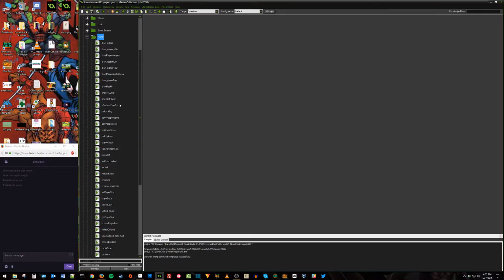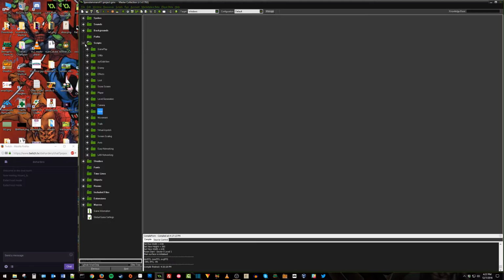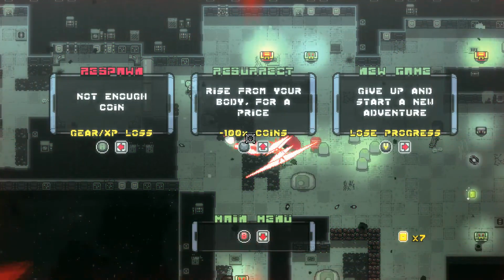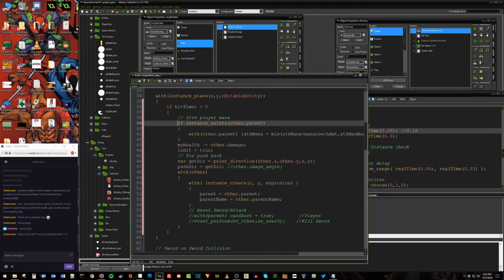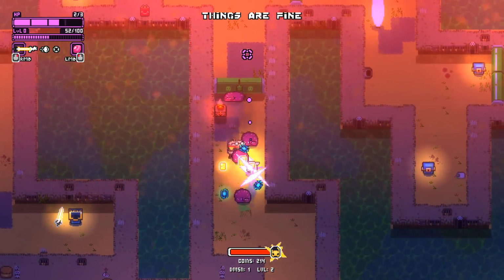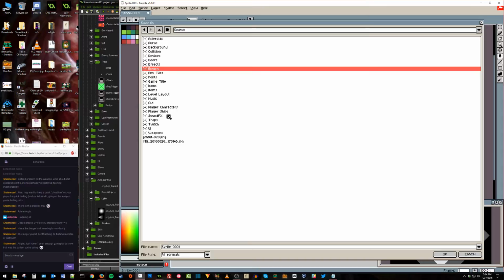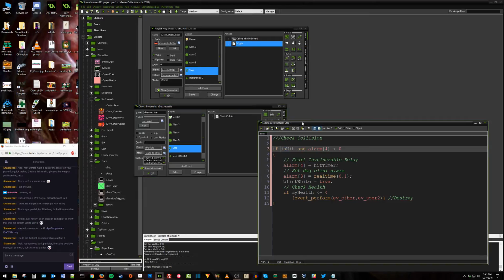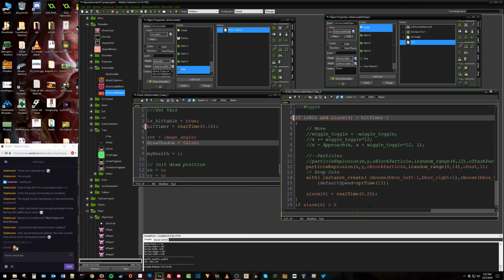Space Jammers [Creative Stream] "Tighten Up That Gameplay" - Ep.20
Fixing up some gameplay code for melee attacks and hittable objects.

► Follow on Twitter for more updates!